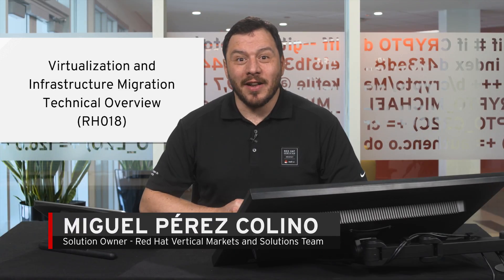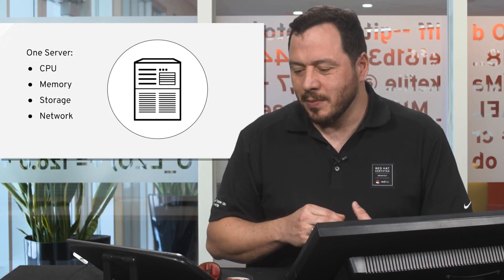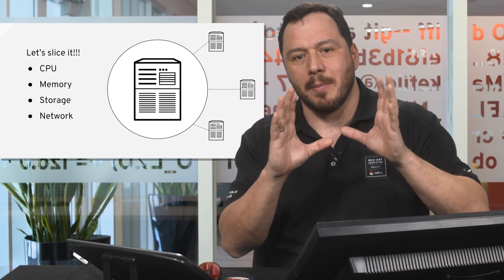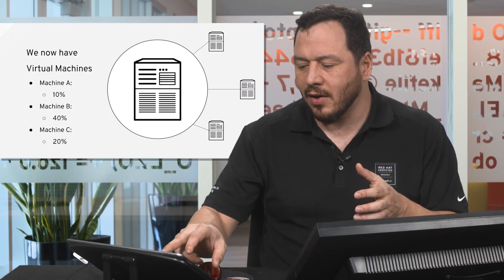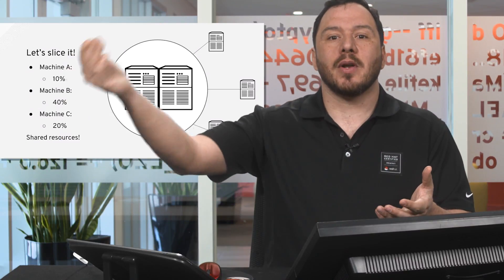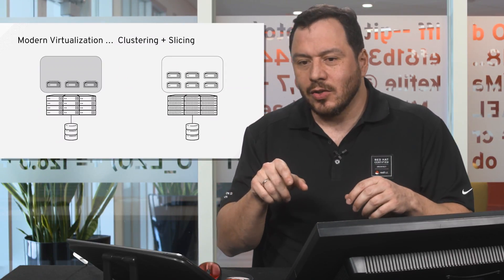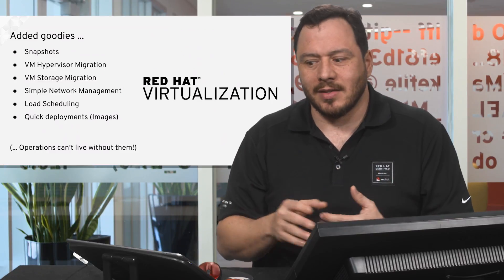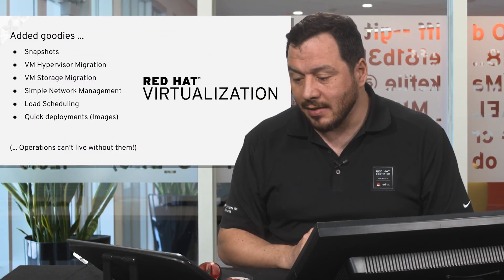Introduction to Virtualization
Get an introduction to virtualization and workloads from Red Hat solution owner Miguel Pérez Colino.